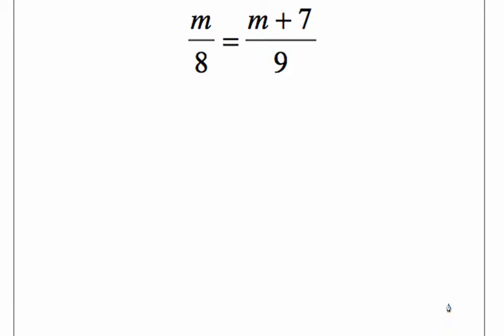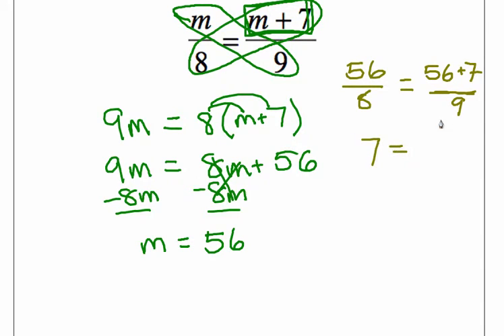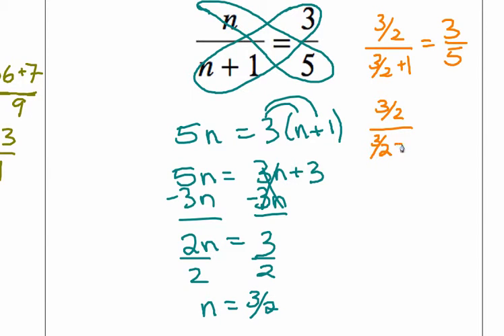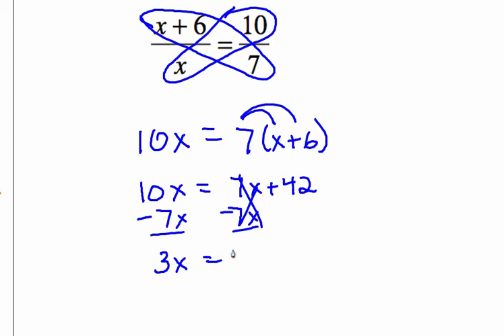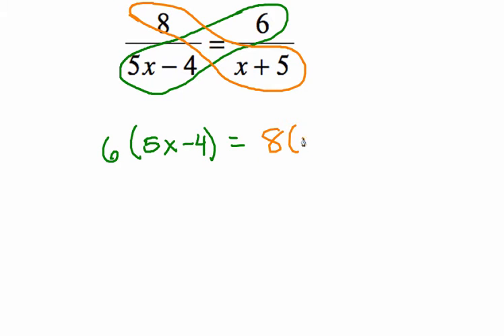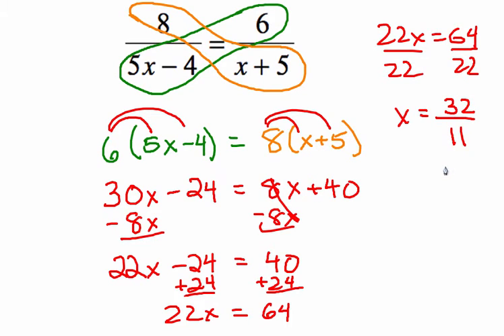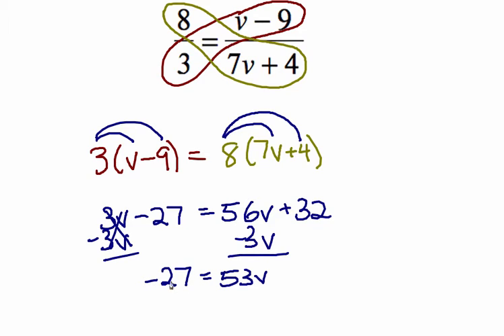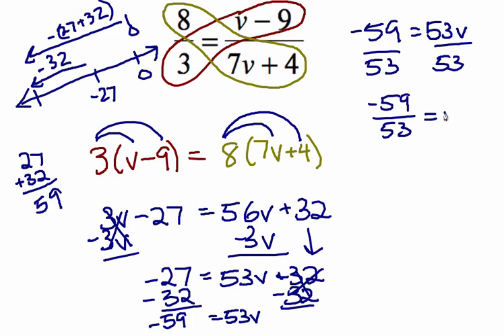Solving Proportions, Part 3